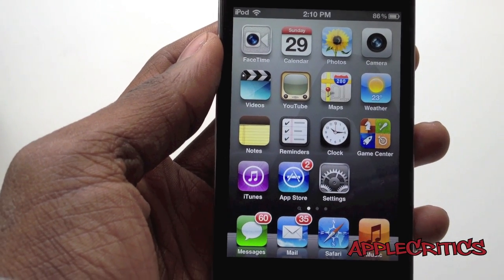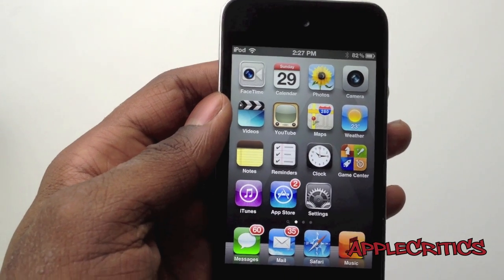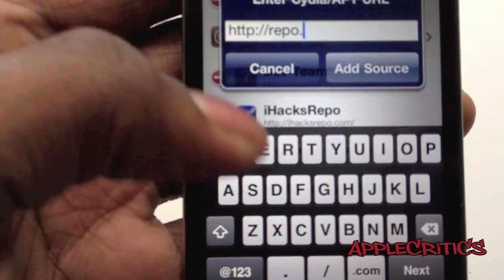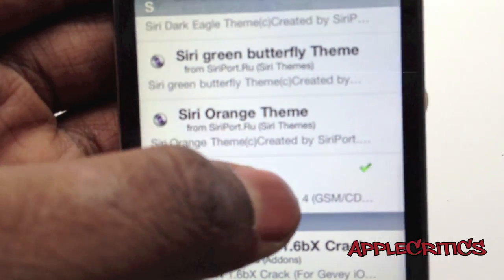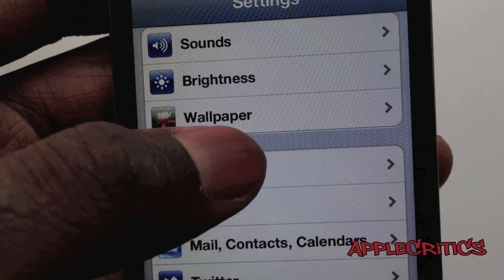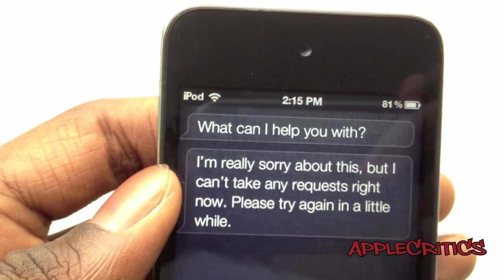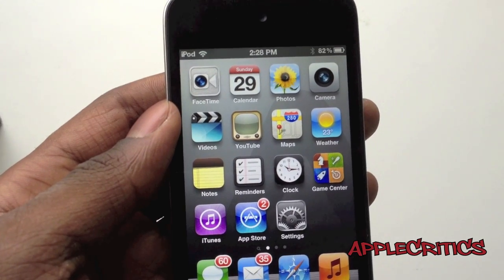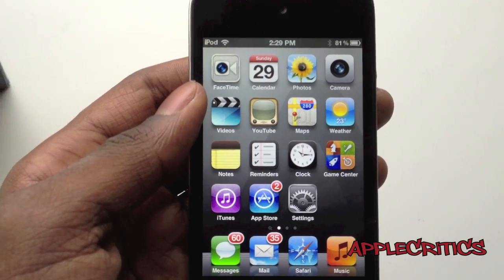How To Get Official Working Siri On The iPhone 4,iPhone 3GS, iPod Touch 4G Using SiriPort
HOW TO FULLY INSTALL SIRI 100% WORKING ON IPHONE 4 AND IPOD TOUCH 4G (NO PROXY) Siri Port Working on iPod Touch 4th, iPhone 4, 3GSSiri port (Spire) for the iPhone 4 & 3Gs iPod Touches and iPads (Now on Cydia)[Proxy Included] Spire: First Legal Siri Port For iPhone 4, iPhone 3GS, iPod touch, iPad 1 Now Available On Cydia How To Get And Install Siri On iPhone 4/3GS And iPod Touch 4G/3G iPad On iOS5/5.0.1 Using Spire (Working) How to get Siri (spire) for iPhone 4/3GS iPod touch 4g/3g and iPad 1 NEW way to get Siri (Spire) + Proxy Hosts How to get Spire The Siri Port! **Legall** [PROXY] Siri (Spire) working on iPod Touch 4g! Siri on iPad (Spire)

1. Add the cydia source

2. Install SiriPort

3. Install Certificate

4. Activate Siri by saying hisiri, and try again in 4 minutes

5. Siri will work

6. If it still doesn't work:

1) download Ifile from cydia
2) go to var/mobile/library/prefrence
3)deleted com.apple.assistend.plist
4)deleted com.apple.support.plist (optional)
5)install certificate

HOW TO FULLY INSTALL SIRI 100% WORKING ON IPHONE 4 AND IPOD TOUCH 4G (NO PROXY)